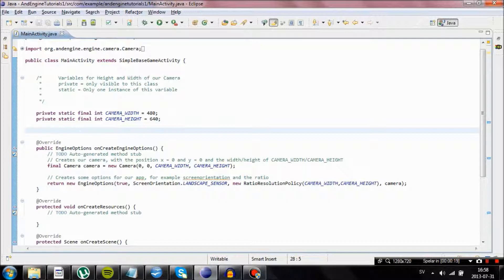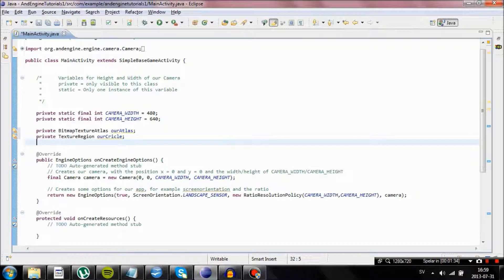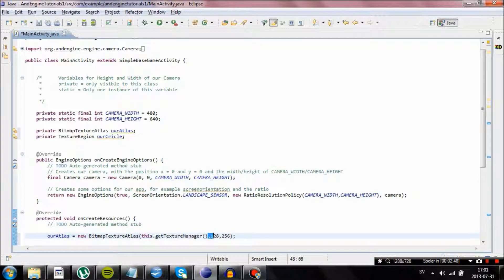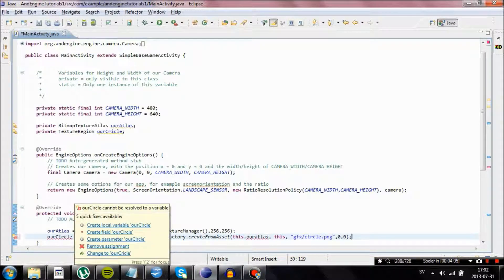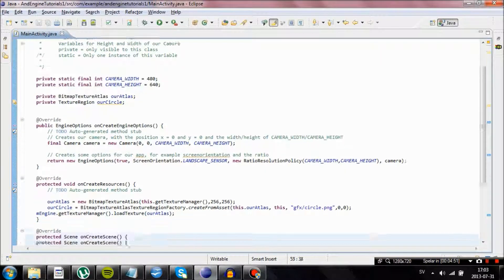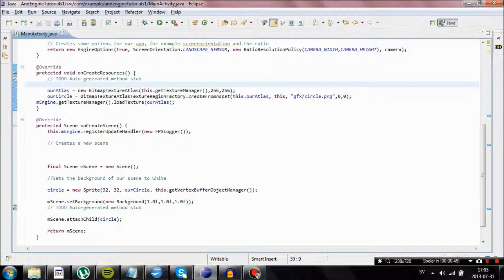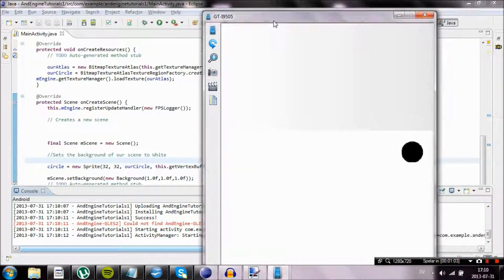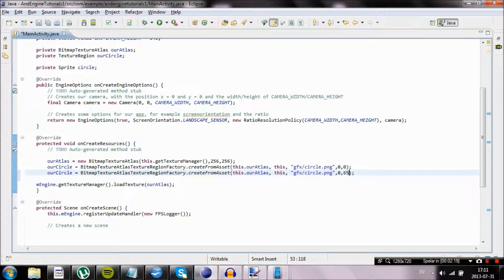Android development with AndEngine Vid 3 - Sprite, creating and drawing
In this video we learn how to import a sprite into our project, and how to draw it!